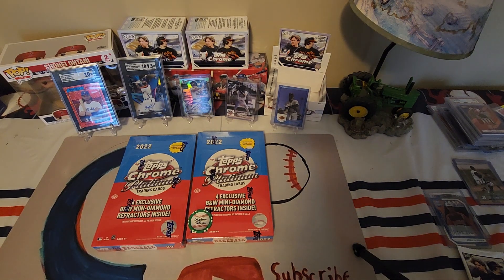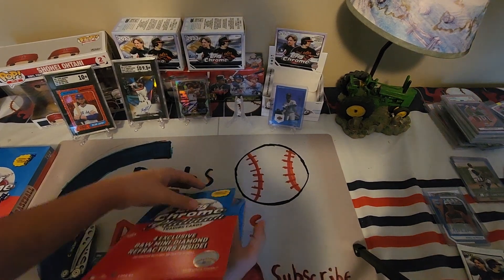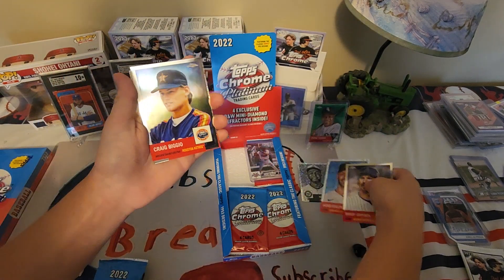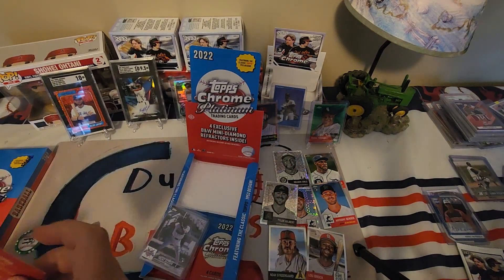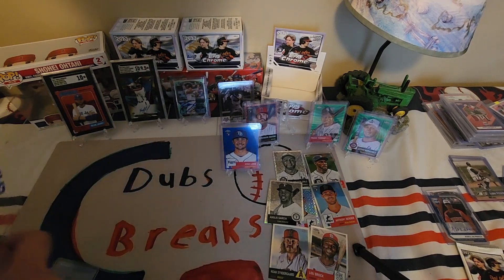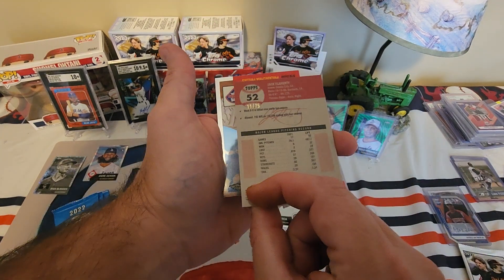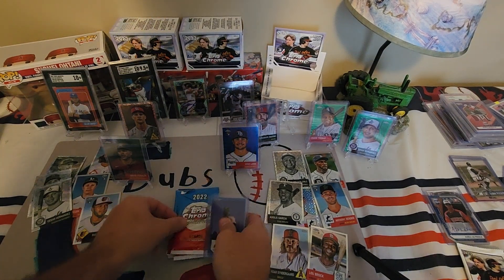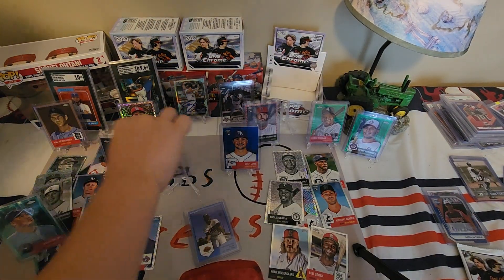New release, 2022 Topps Chrome Platinum Anniversary!!! We rip 2 lite boxes, loads of color!